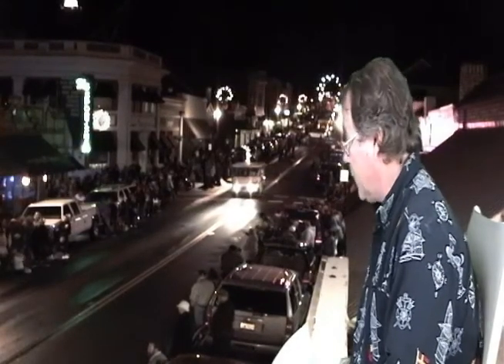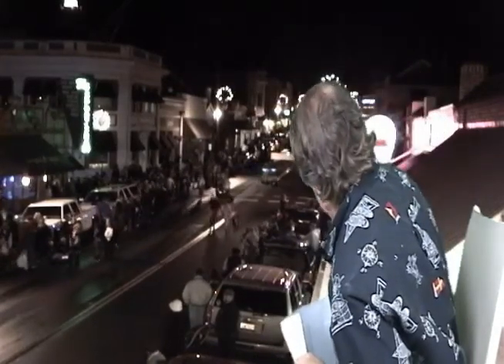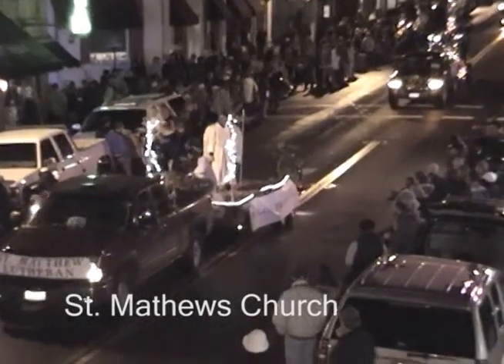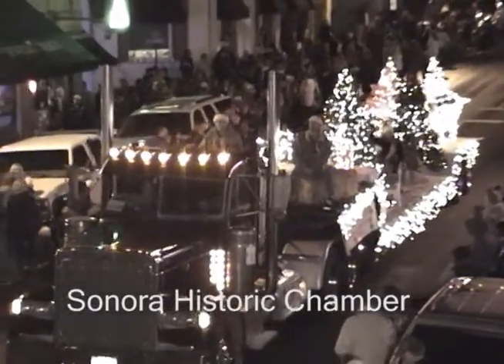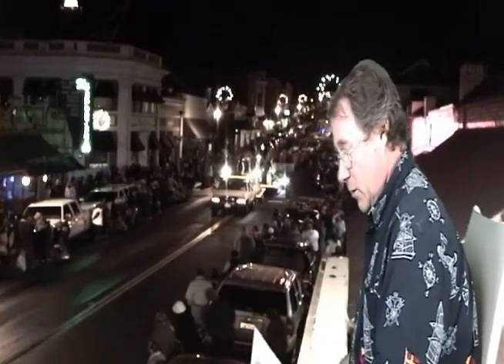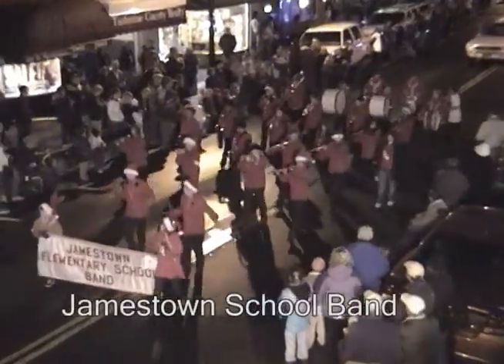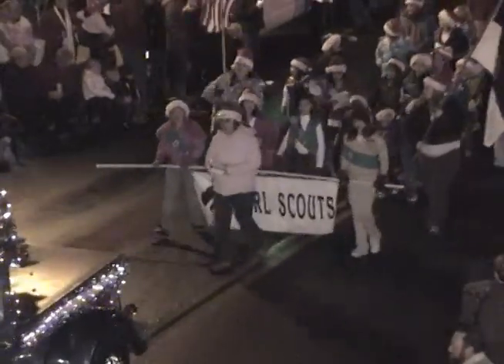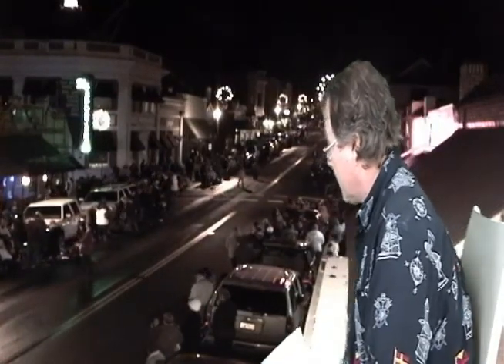Part 2 Sonora Christmas Parade Gold Country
See Hundreds of Gold Country Videos at GoGoldCountry.Com In this Video US Postal Service, St. Mathews Church, Railtown 1897, Sonora Historic Chamber, Country Cowboy Church, Jamestown Elementary School Band, Camachos Classic Cruisers, Girlscouts, Sonora United Methodist Church